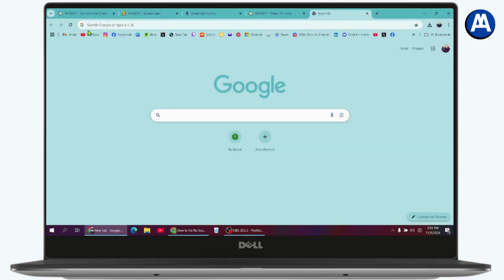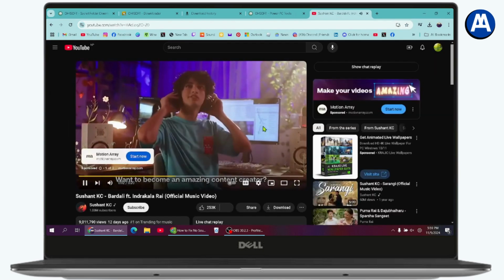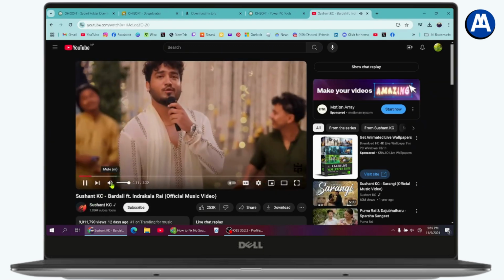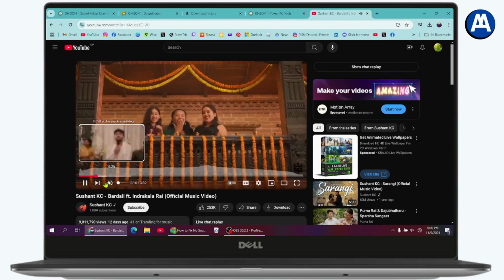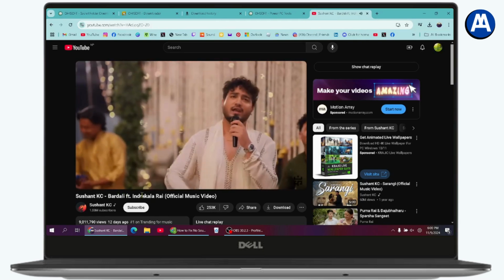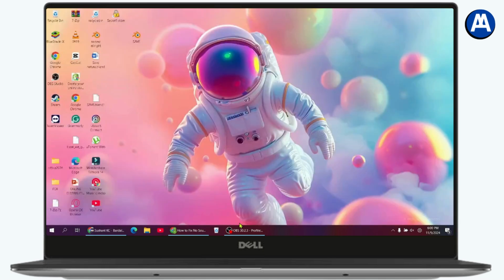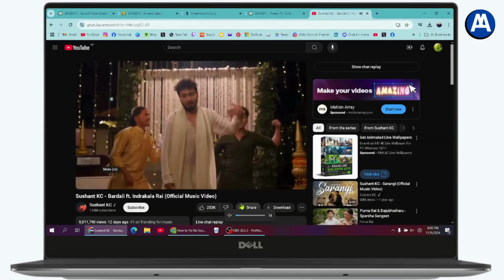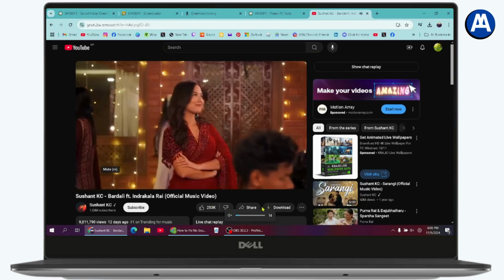How To Fix No Sound On YouTube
solved: no sound on youtube
how do i unmute audio on youtube?
youtube sound not working
how do i get sound back on youtube?

Welcome to our troubleshooting guide on how to fix no sound on YouTube! In this video, we’ll help you resolve the issue of silent videos, walking you through simple steps to get the sound working again, whether it’s a browser, device, or YouTube-specific problem.

0:00 - Introduction
0:12 - Checking Volume Settings and Muted Sound
0:24 - Troubleshooting Browser and Device Sound Settings
0:36 - Clearing Cache and Reinstalling YouTube App (if applicable)
0:48 - Conclusion